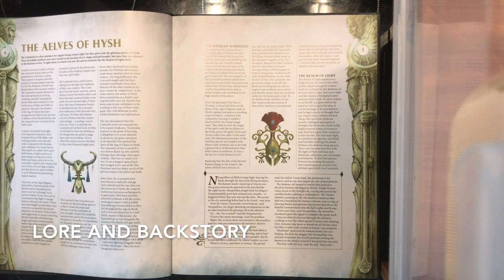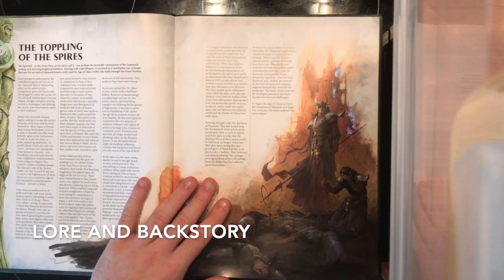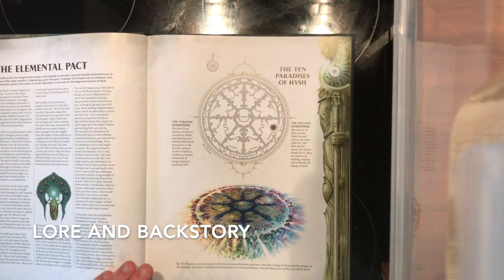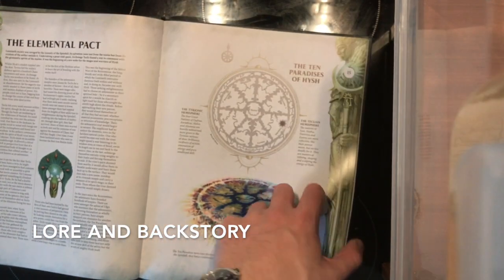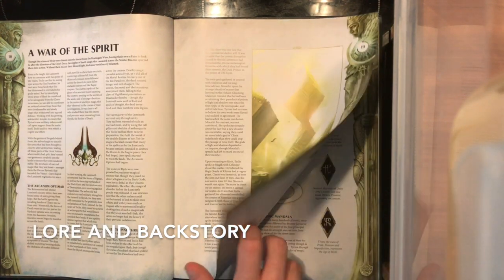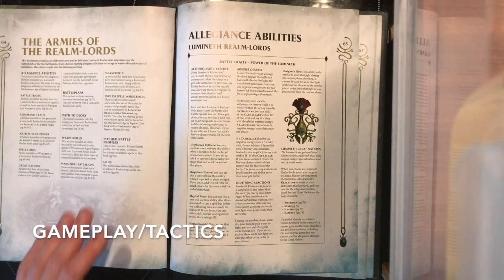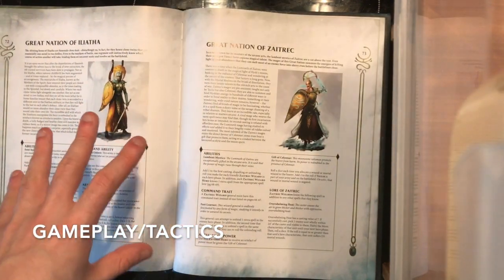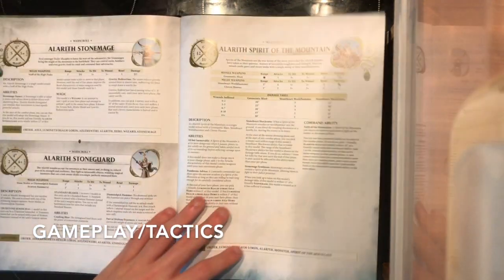Lumineth Realm-Lords Battletome Review (Warhammer Age of Sigmar)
Several weeks ago, the Lumineth Realm-Lords received their Army Set and Battletome. Whilst the army is currently unplayable at tournaments due to a lack of required models, these are my extended (if not comprehensive) thoughts on the lore and gameplay of Age of Sigmar's newest arrivals.